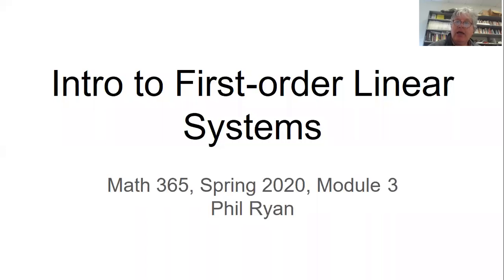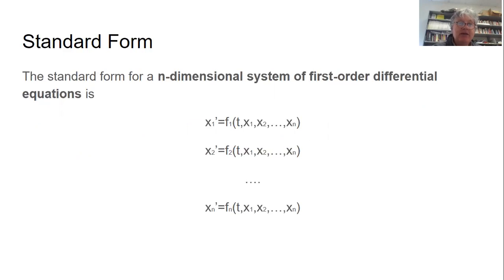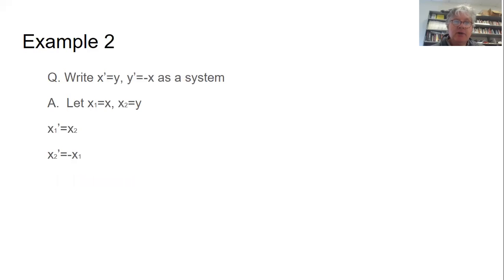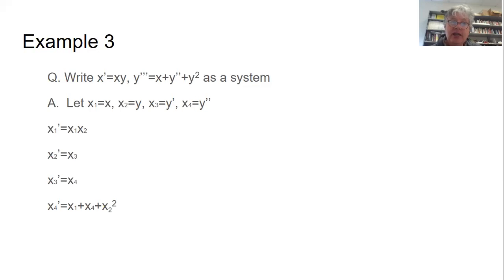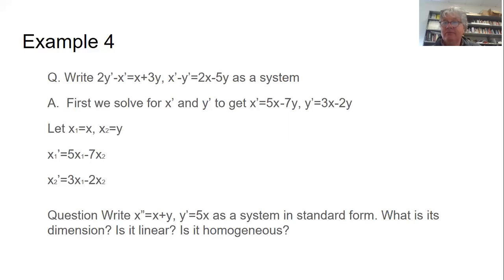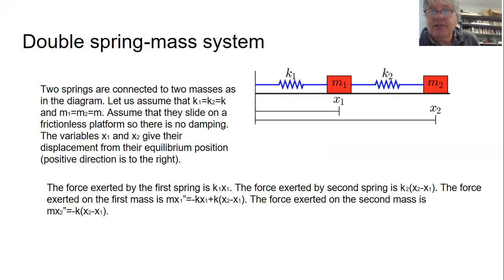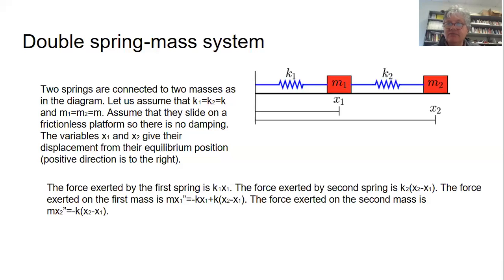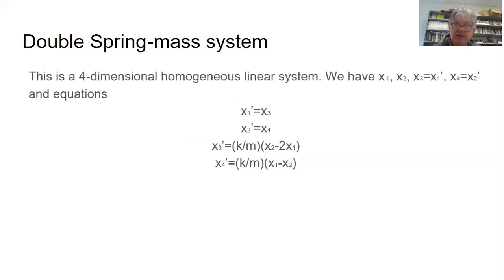Intro to Systems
Module 3 for Week 9 of ODE, Spring 2020